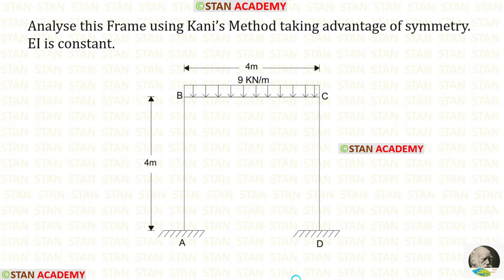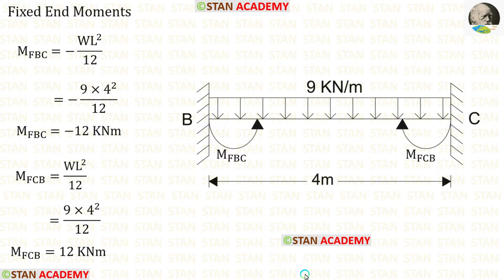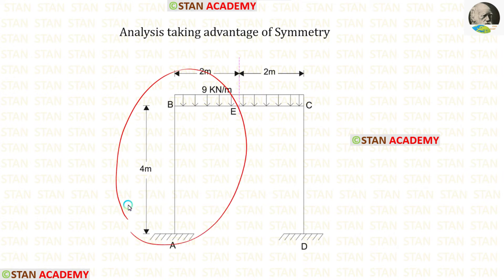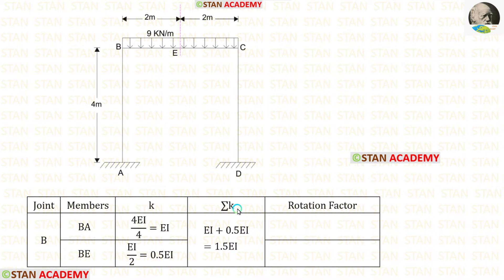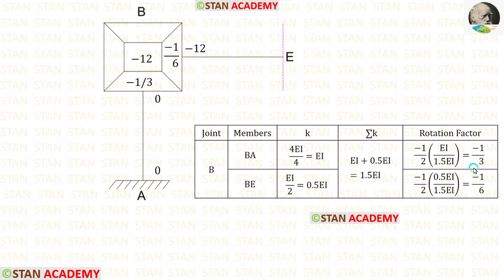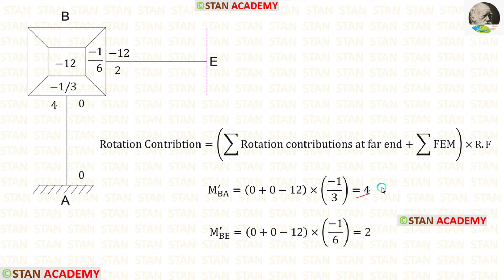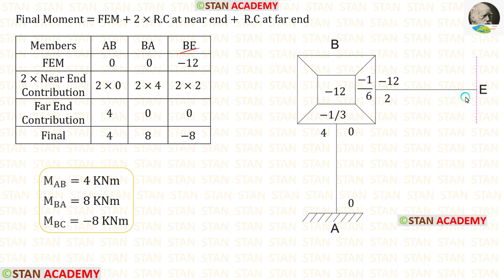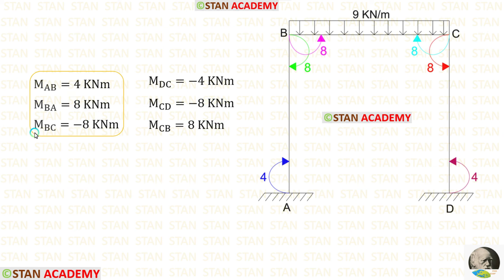Kani's Method, Analysis of Frames - Problem No 8 ( Analysis using Symmetry)